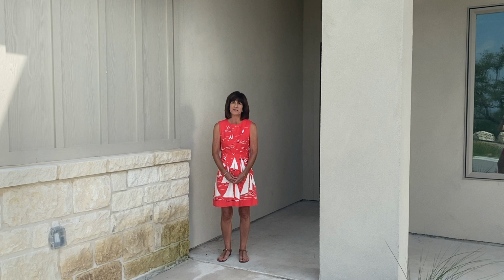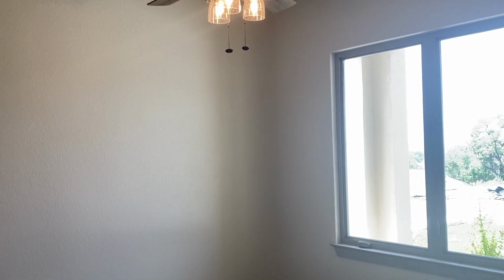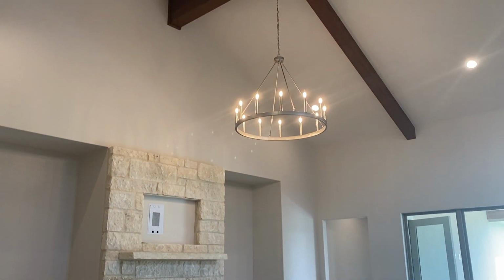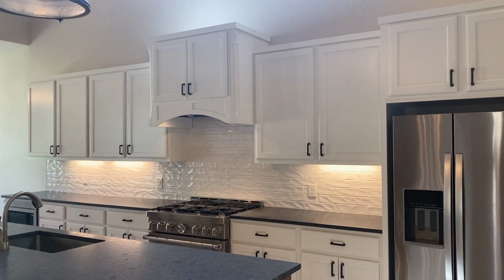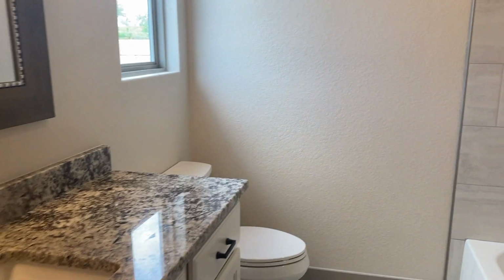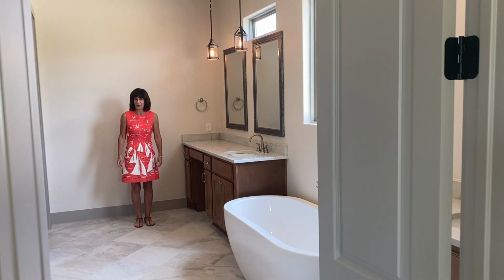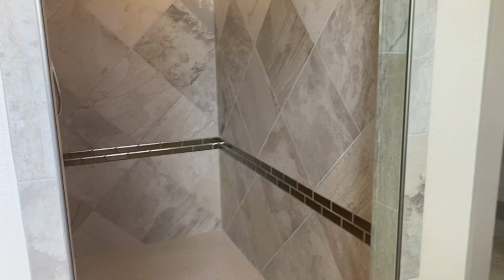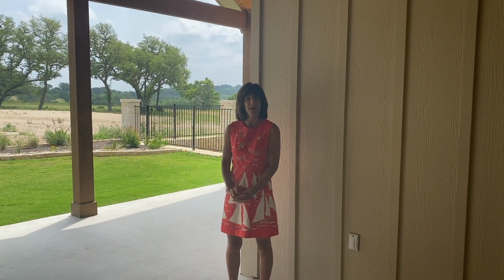1009 Comanche Hills, Kerrville, Texas 78028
Enjoy this virtual tour of 1009 Comanche Hills. in Comanche Trace.